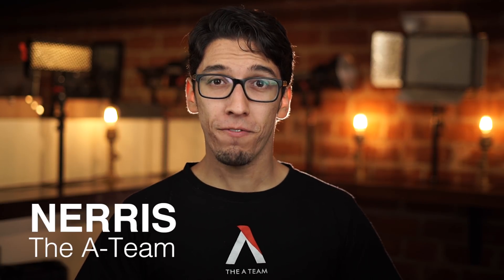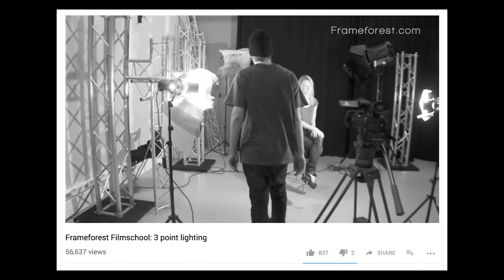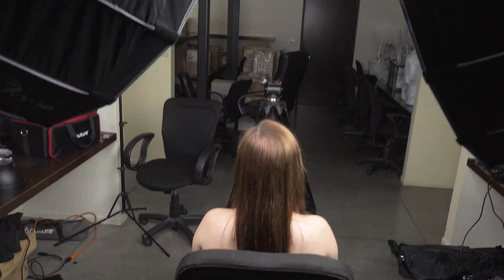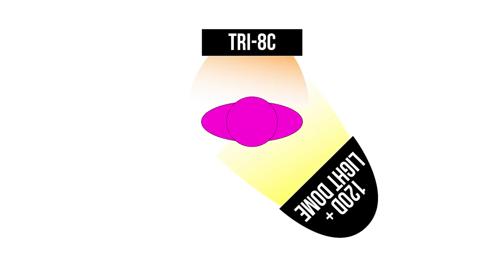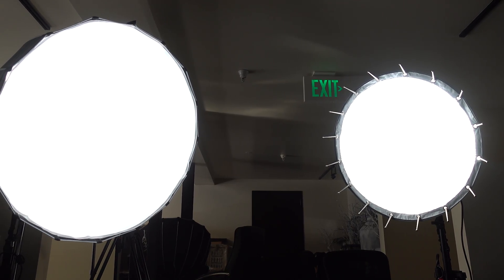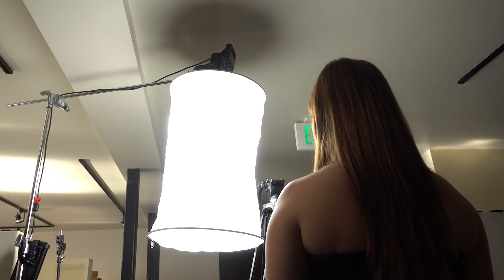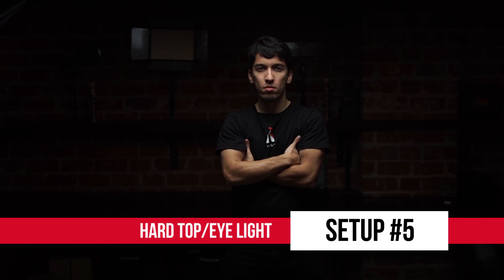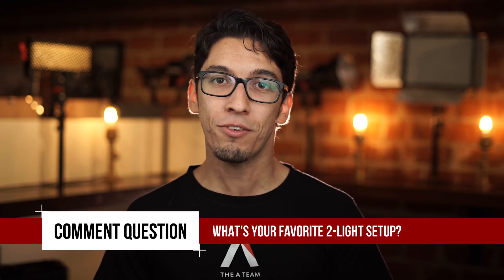When You SHOULD NOT Use Three-Point Lighting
Three point lighting is the first thing you learn about in your lighting classes. But is three point lighting a thing of the past? Probably not, but it's certainly not the end all be all to every single lighting setup.

In today's episode of Ask Aputure, Nerris from the A-Team walks us through five different ways you can light a cinematic scene using only two lights.

Special thanks to our wonderful models, Stefanie Gorski and Alycia Lourim!